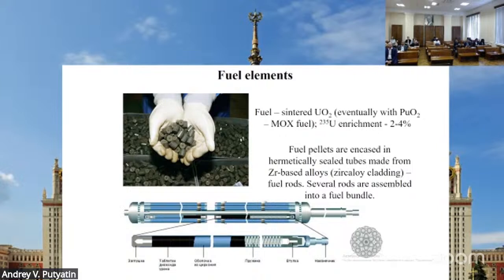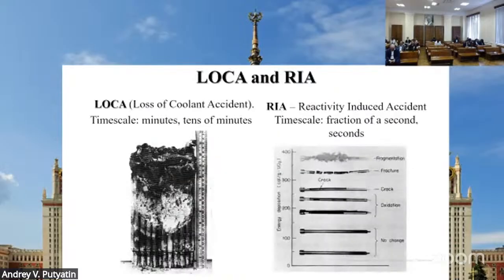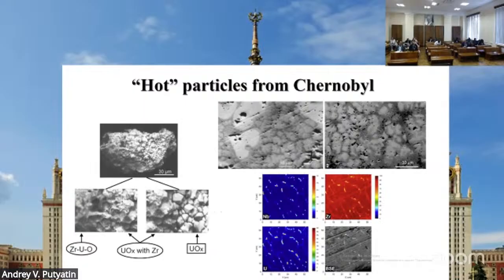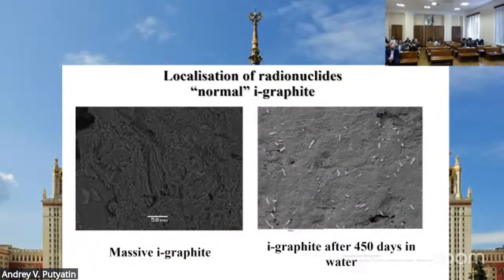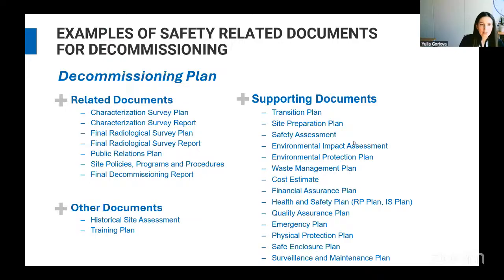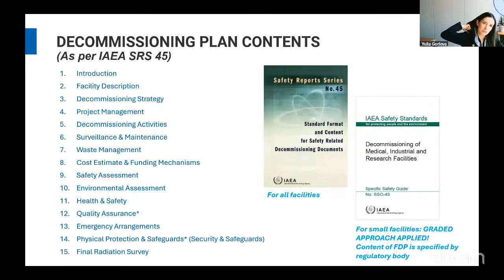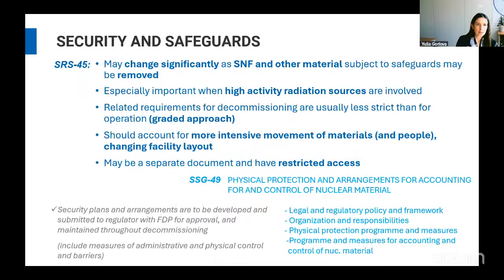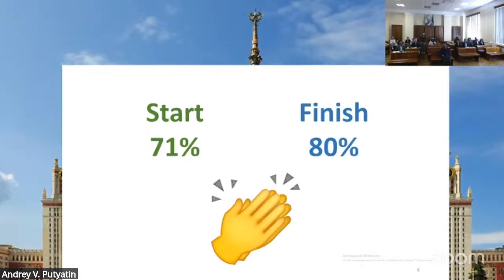ISSR-2025 10th day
International Summer School on Radiochemistry «Spent nuclear fuel management: technologies, practices» 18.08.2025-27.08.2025

International School on Radiochemistry (ISR) is a series of educational events on radiochemistry which covers a whole range of fundamental and practical aspects of radiochemistry.

We offer
Leading Russian and international experts in radiopharmacy.
Lectures include real examples from the industry
Lab exercises
Technical tour to the facility*
* the technical tour may be changed or canceled due to the hosting institution security policy

The themes of ISSR-2025:
Modern Russian and international experience in the field of radioactive waste management
Leading technological practices
Radioactive waste management
Methods
AI in decommissioning
Robotics
More details: